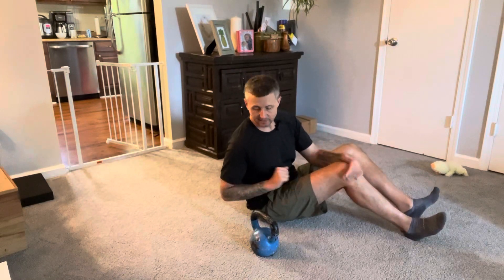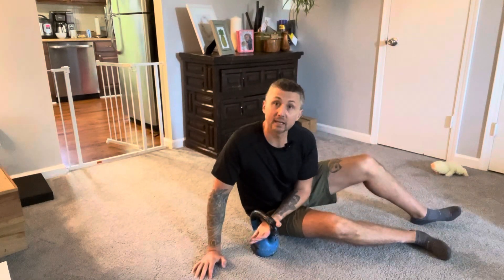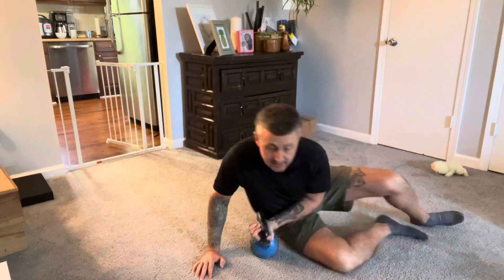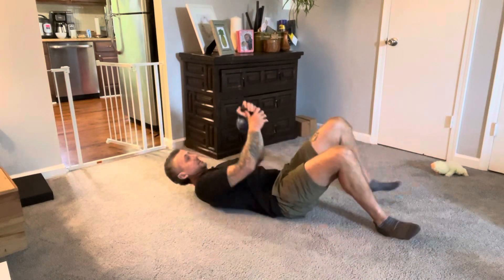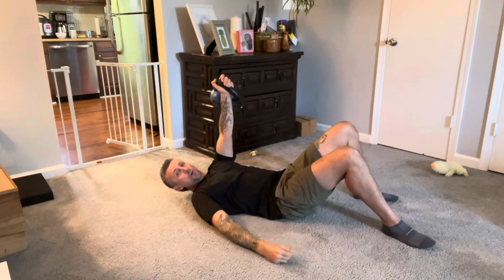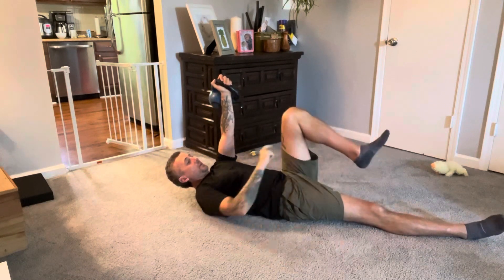Weighted Roll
My clients and I have been doing @OriginalStrengthSystem rolls for years now. This is a continuation on the movement using load (dumbbell/kettlebell) for progressive resistance.